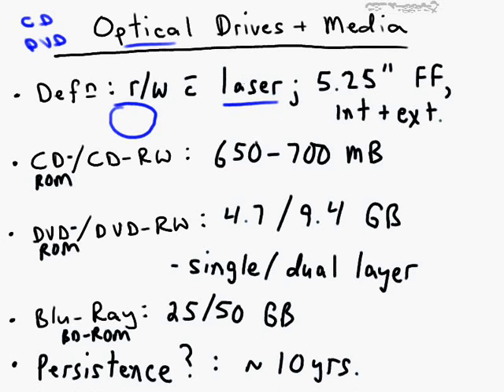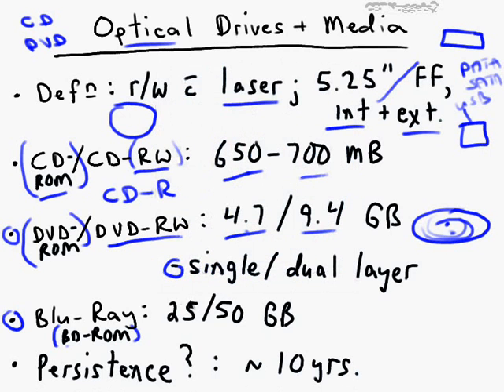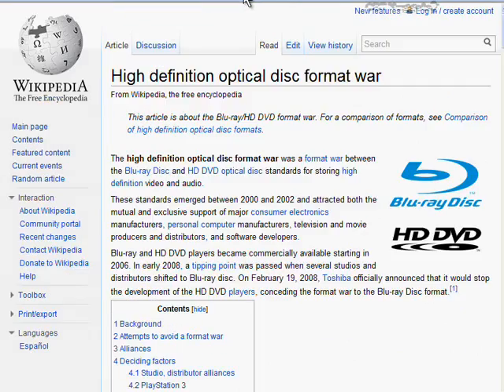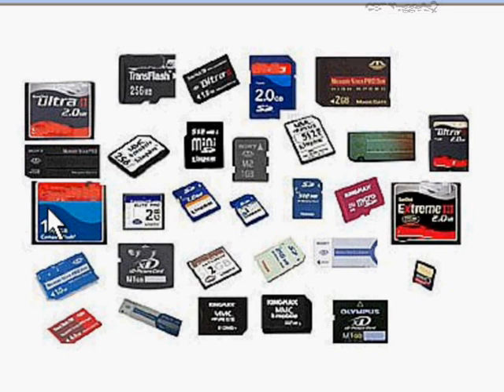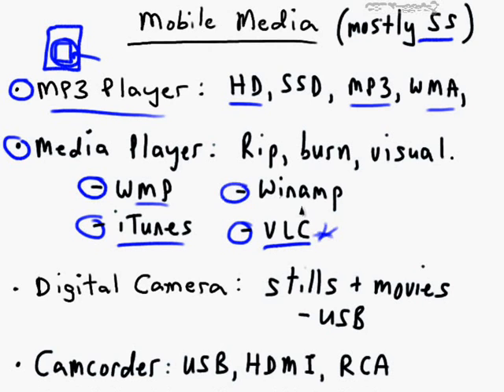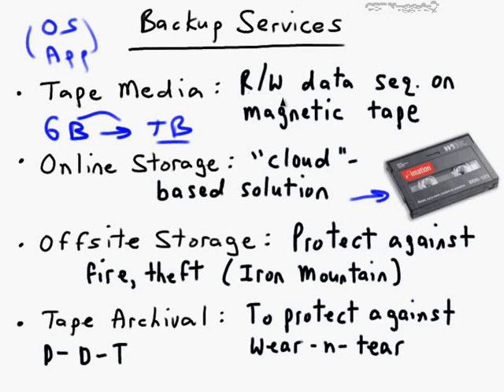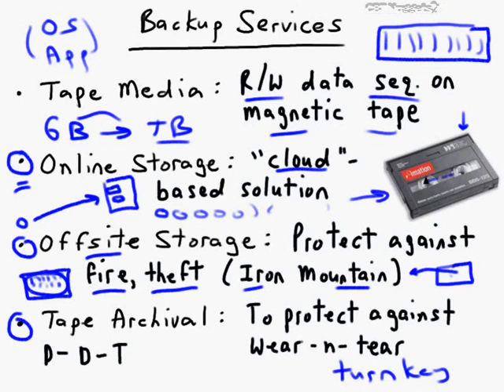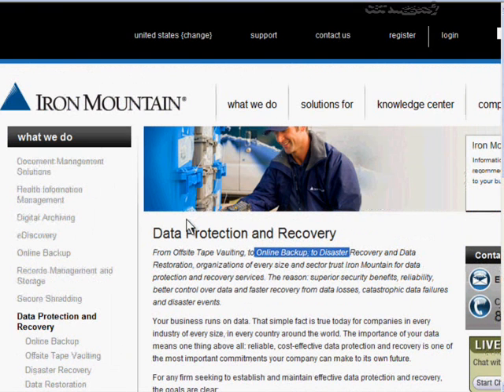ctia fc0 ts1 strata2 07